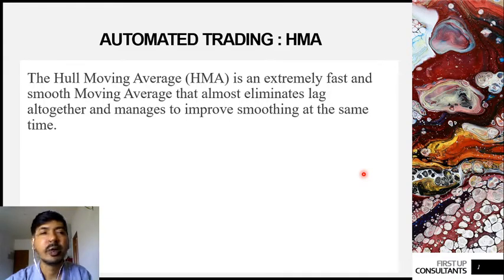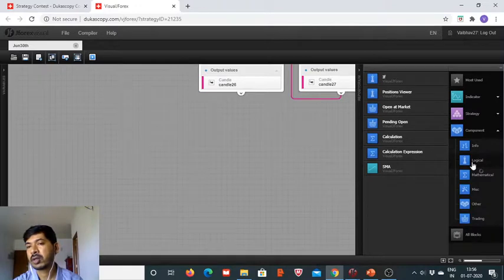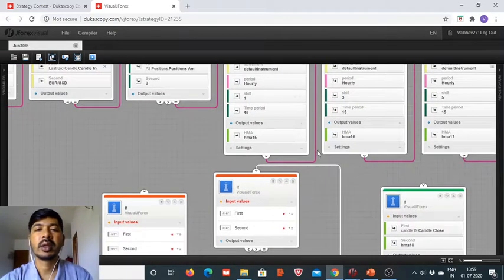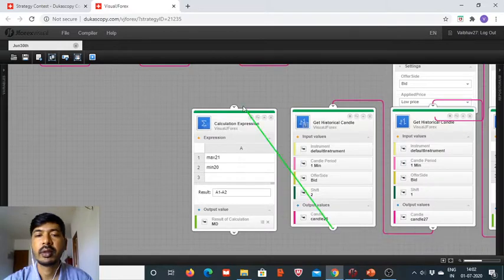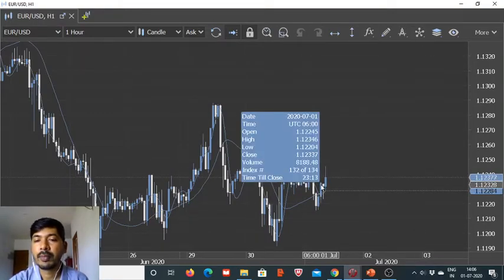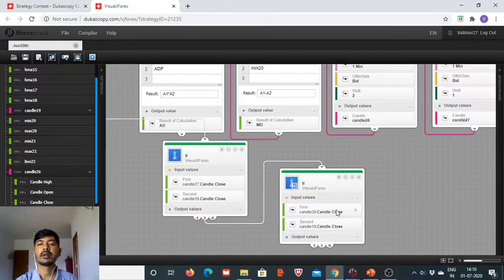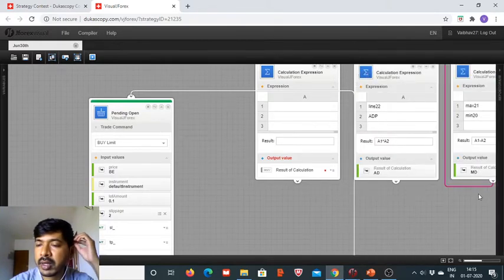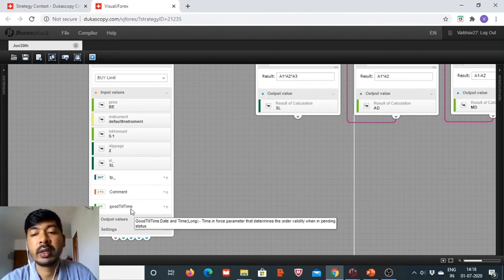Automated Trading: HMA | Part 2